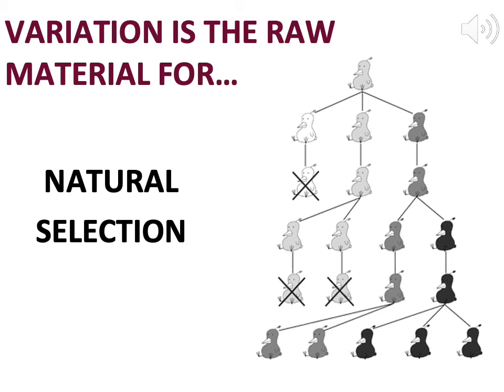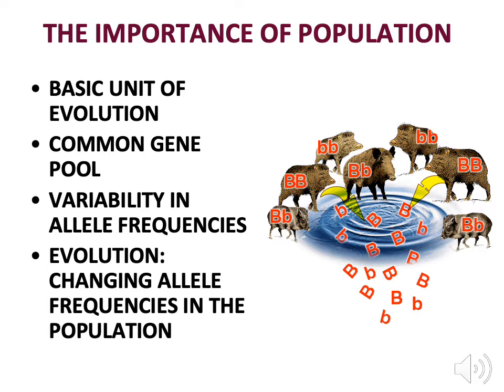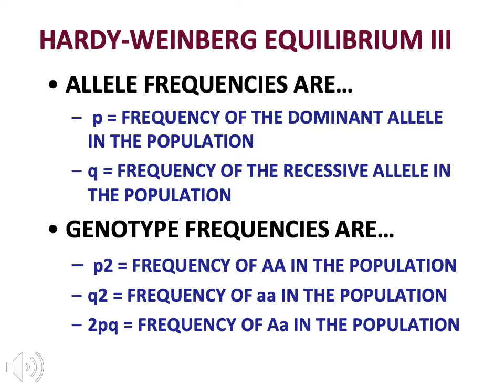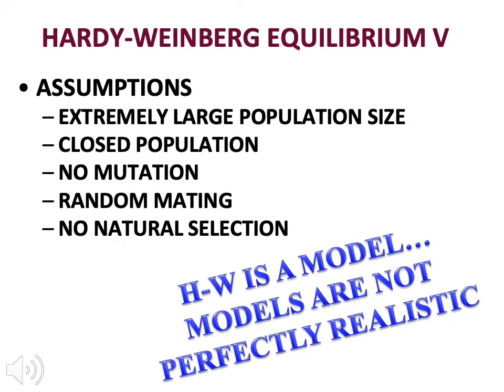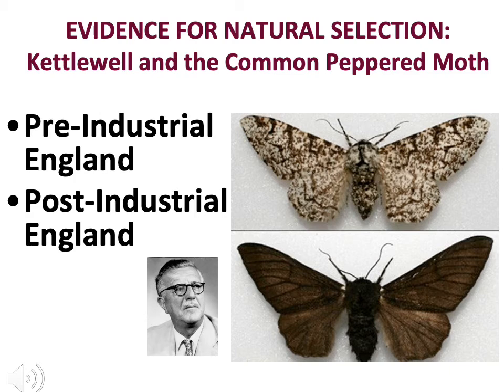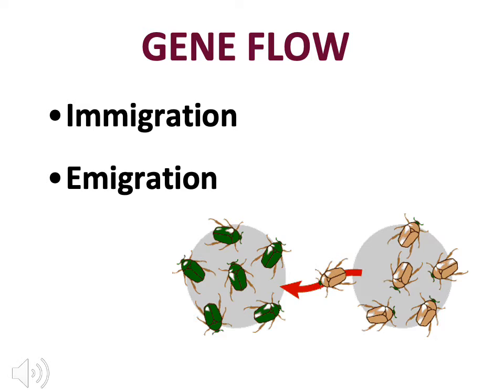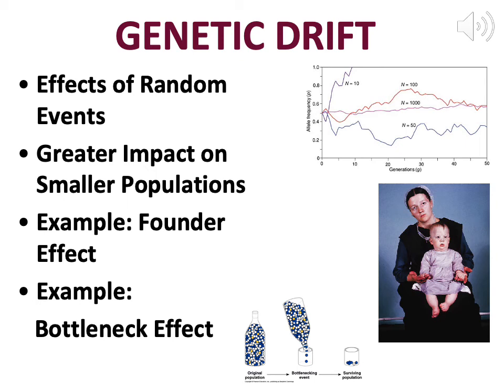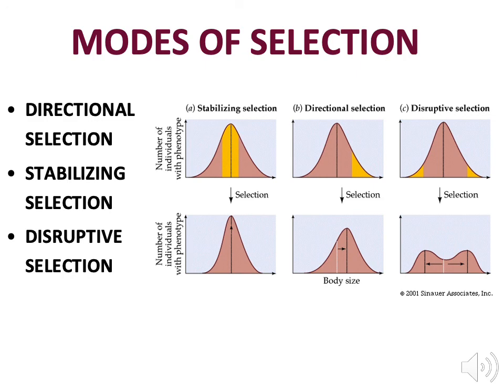1108 2 EVOLUTION